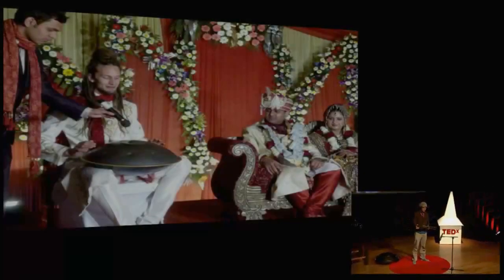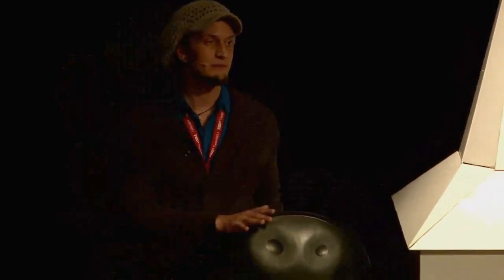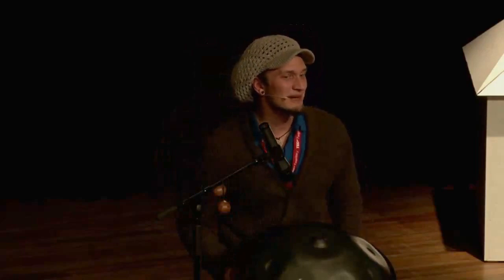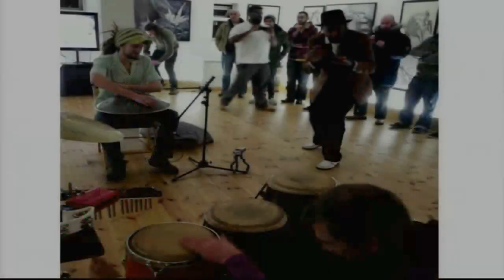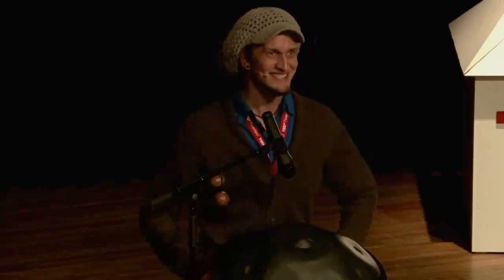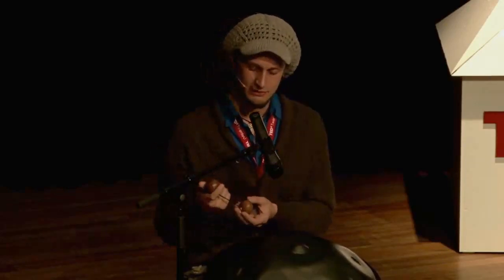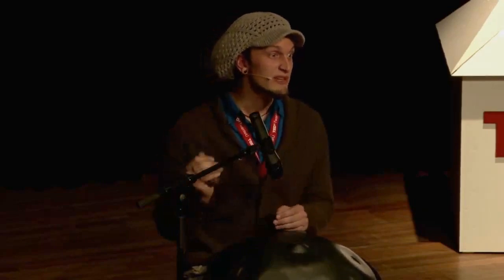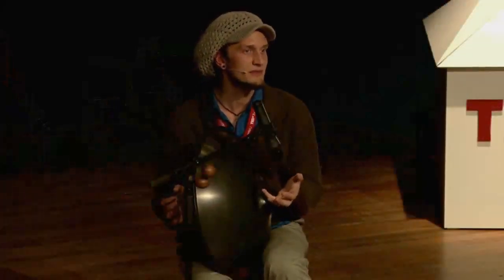Internet Fame | Daniel Waples | TEDxTwenteU | Enschede - The Netherlands 2013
With over twenty million of views on YouTube, Daniel has become one of the most recognised street musicians of this time. With his unique instrument, his handpan, he travels around the world while playing music to inspire smiles, induce relaxation and promote the art he is passionate about.

In this talk Daniel will tell about the role internet has taken in promotion and interacting with your public as opposed to the industries. He will also play his handpan and explain more about this magical instrument.